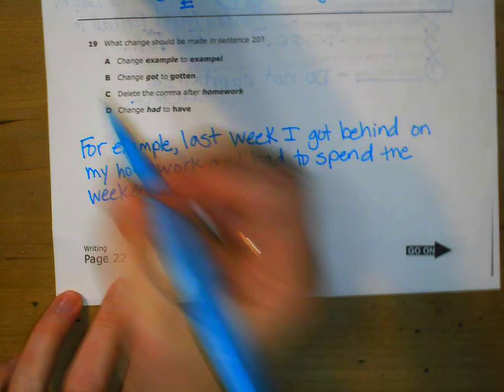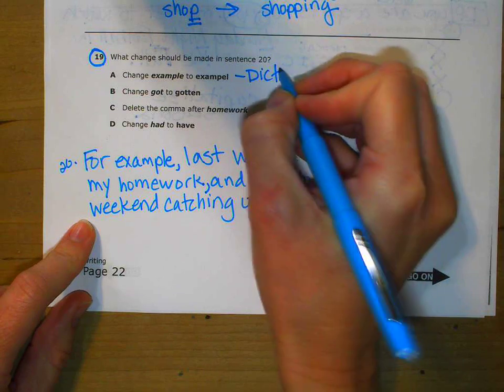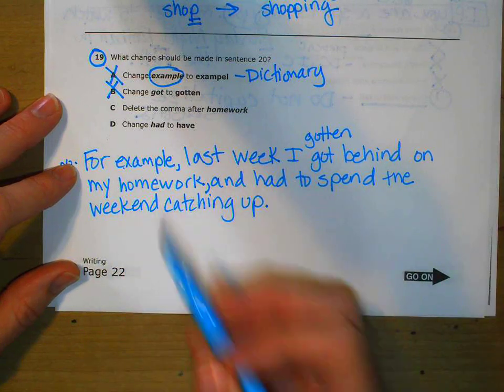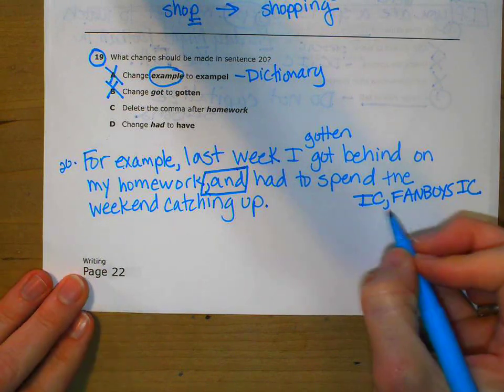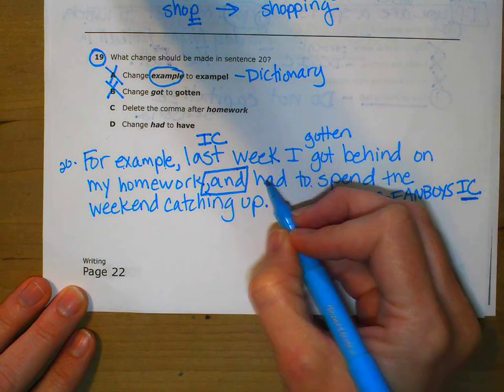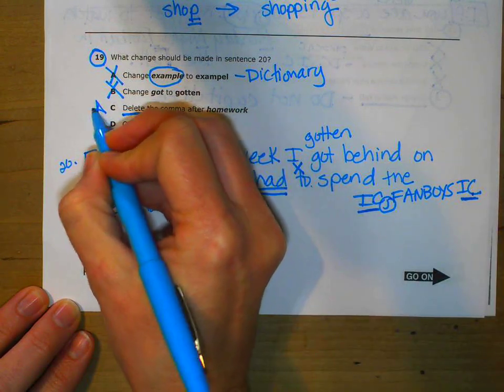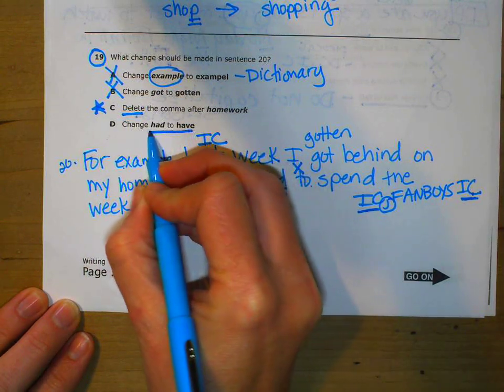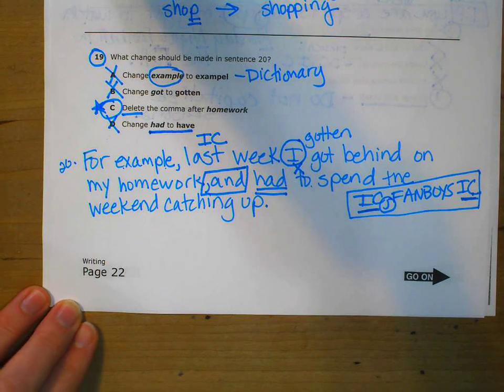Happy Monday Question 19